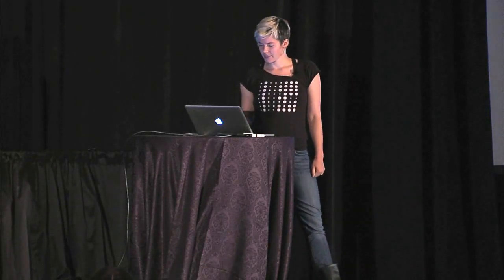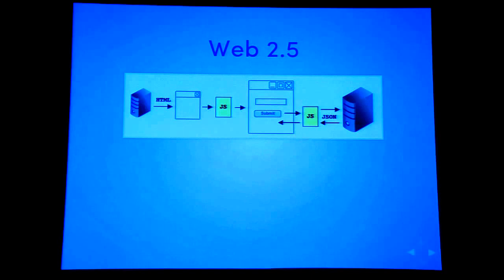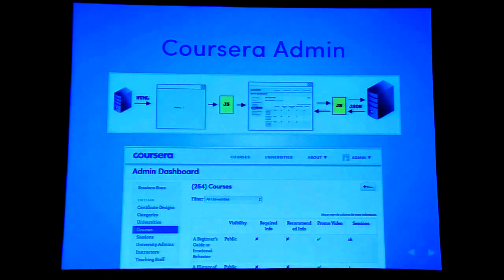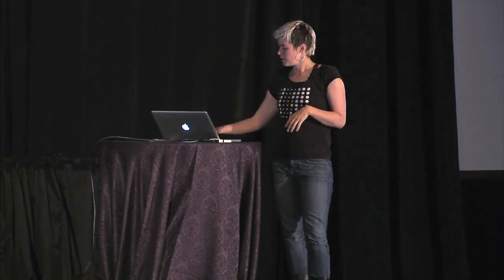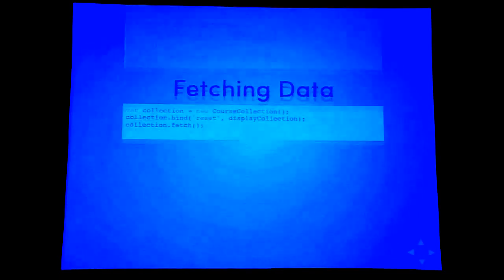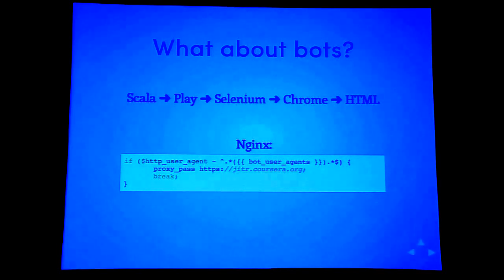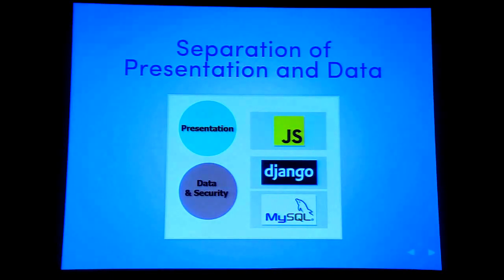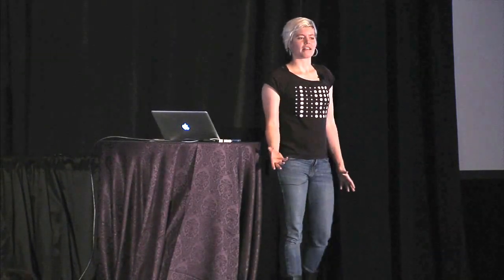JS.everywhere( ) 2012: JS in the Front, REST in the Back - Pamela Fox